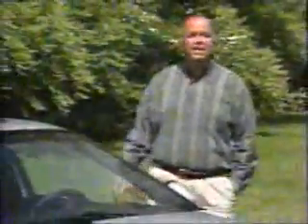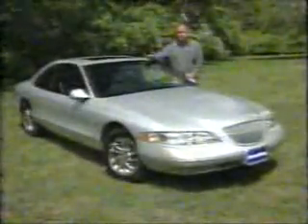Lincoln Mark VIII LSC road test 1997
test drive the mark8